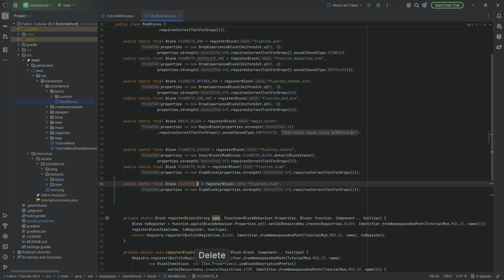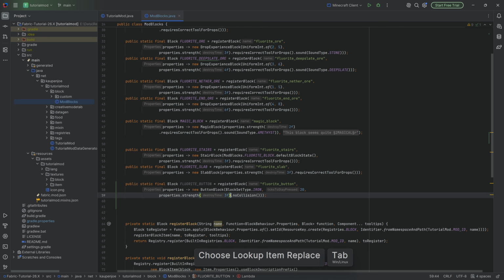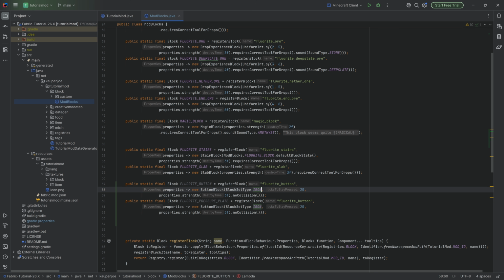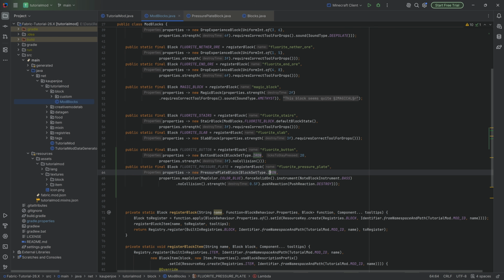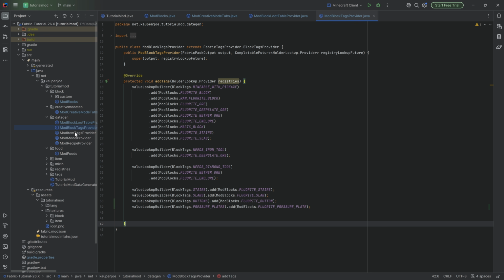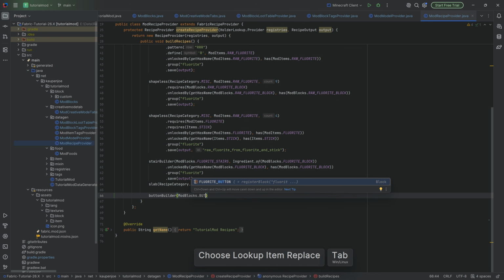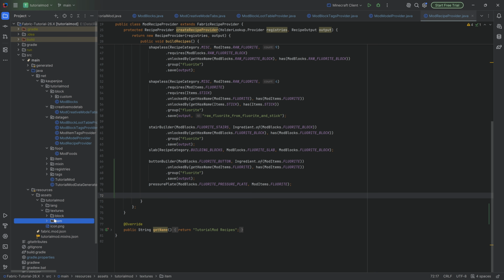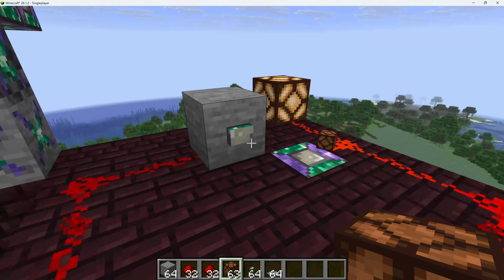Fabric Modding Tutorial - Minecraft 26.1: Buttons & Pressure Plates | #15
In this Minecraft Modding Tutorial for Fabric for Minecraft 26.1, we're adding Custom Buttons & Pressure Plates to Fabric for our Minecraft Mod!